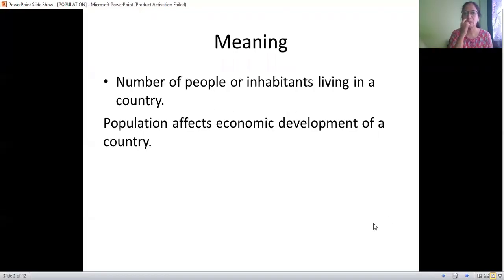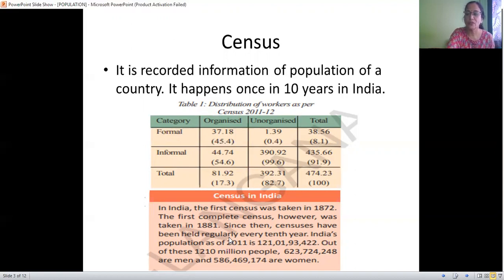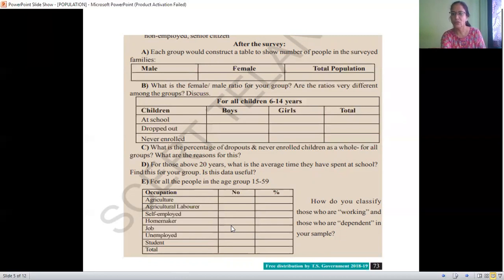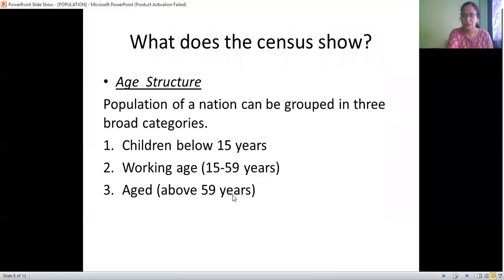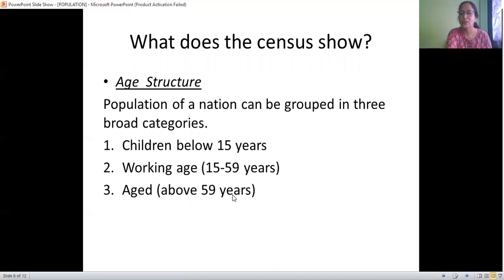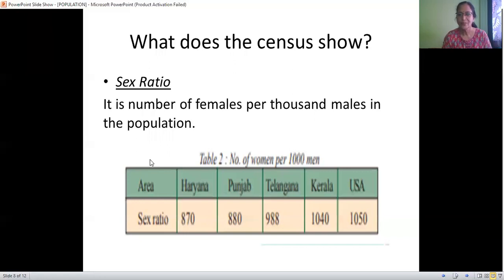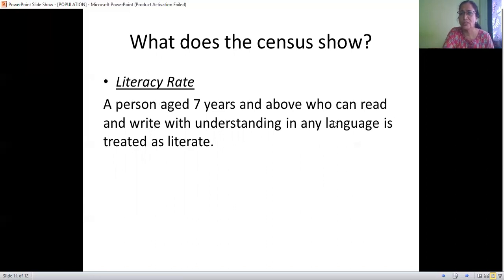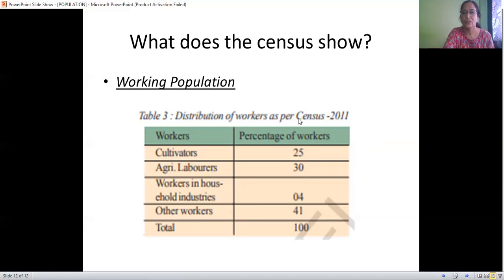Population (Geography) std 7 (cbse)